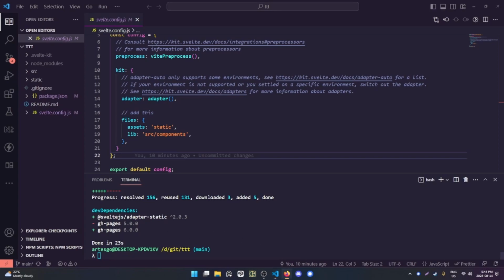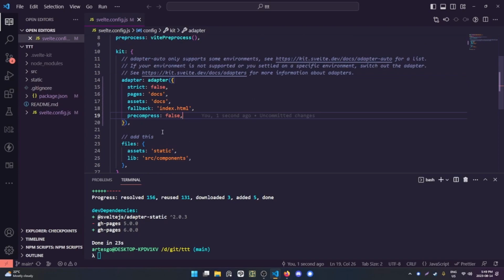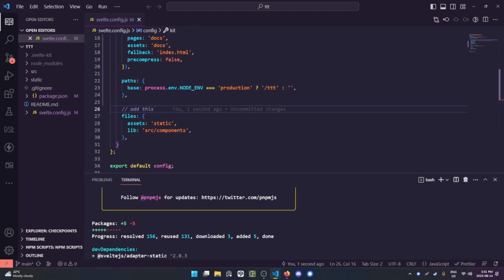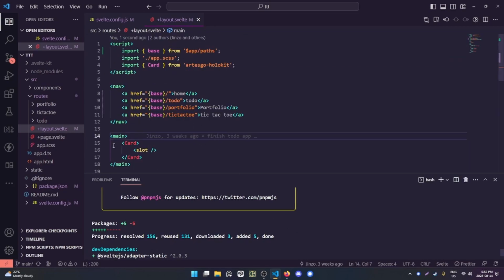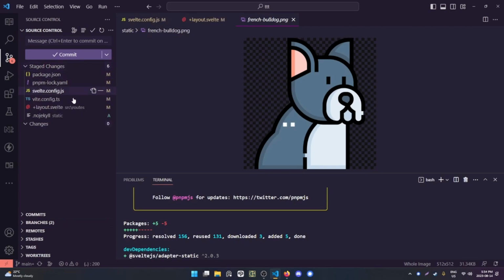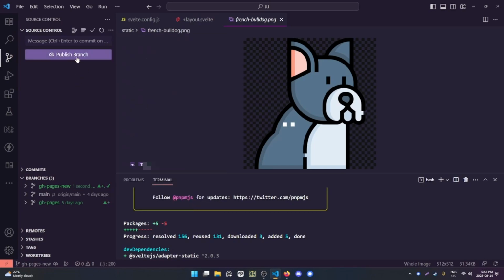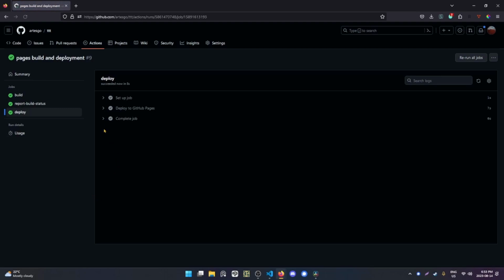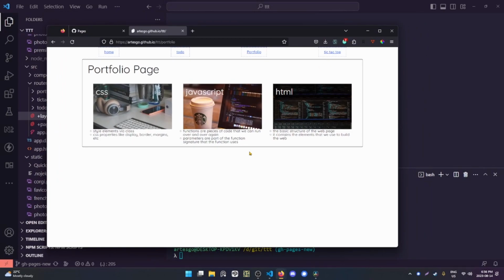Github Page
Publish your site to github pages